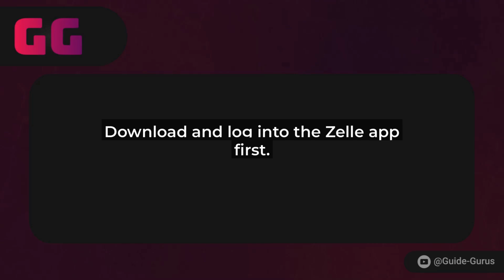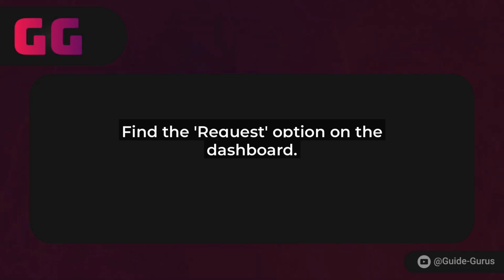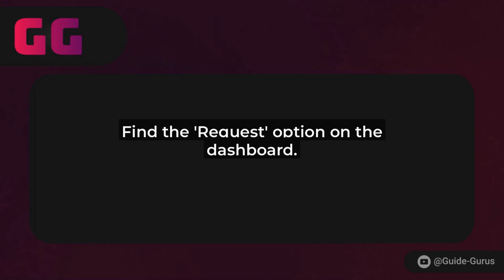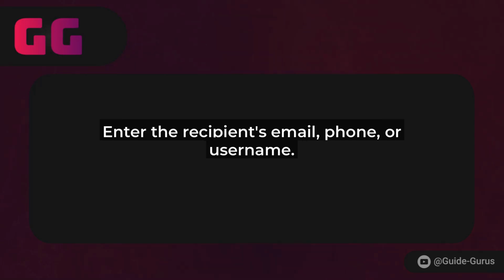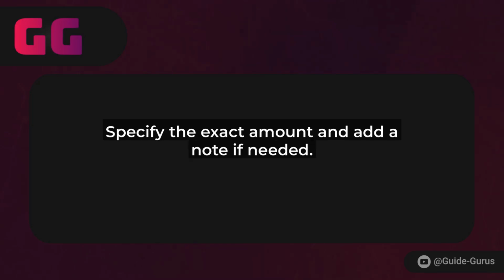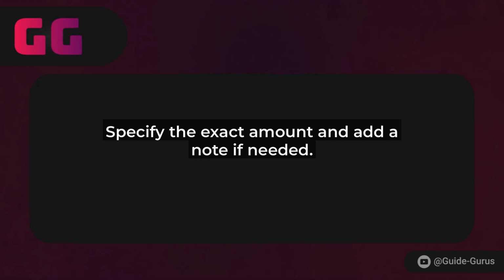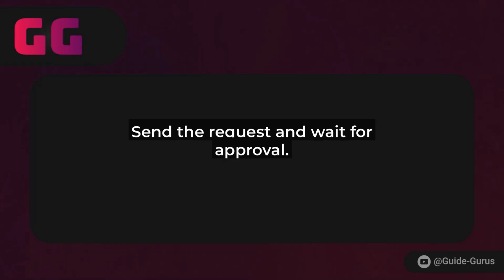how to request money on zelle